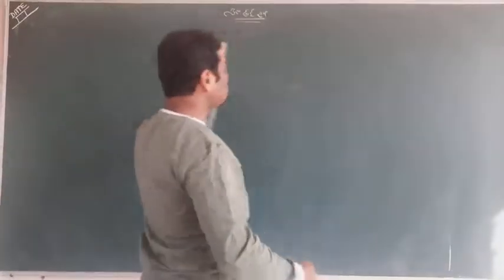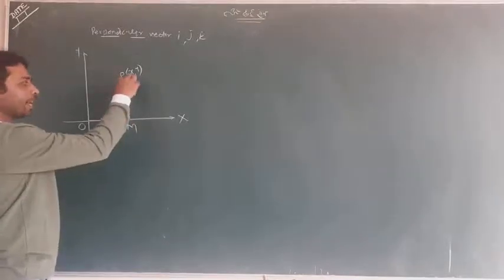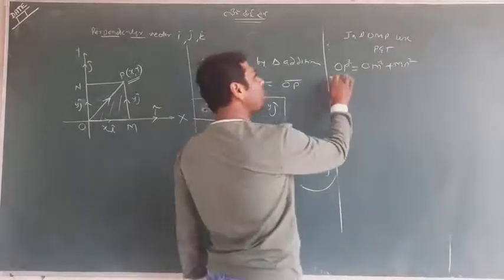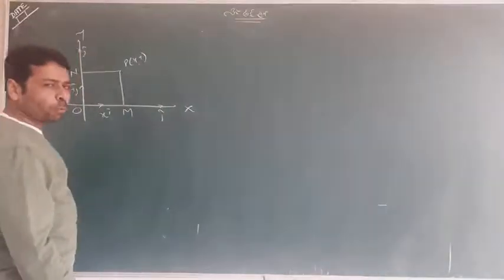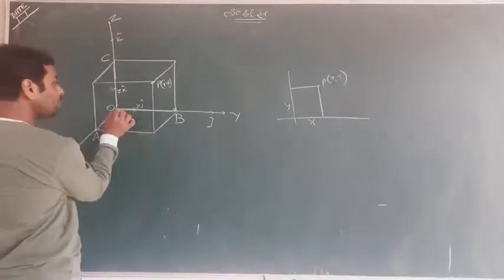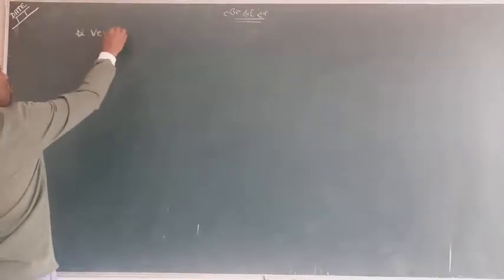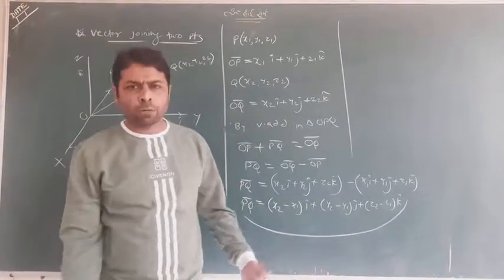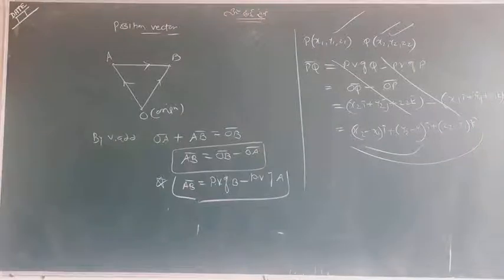CLASSXII || VECTOR ALGEBRA || MATHS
PERPENDICULAR VECTOR I,j,k MORE PROPERTIES OF VECTOR